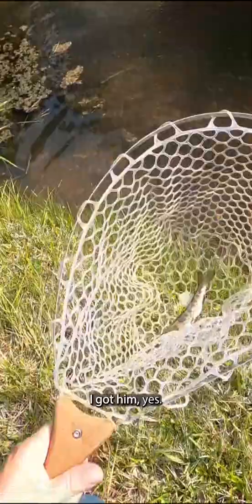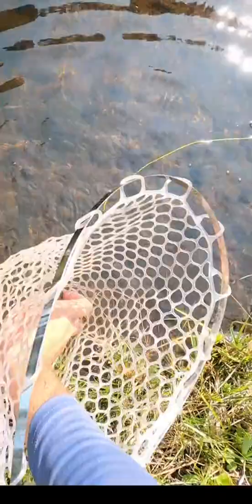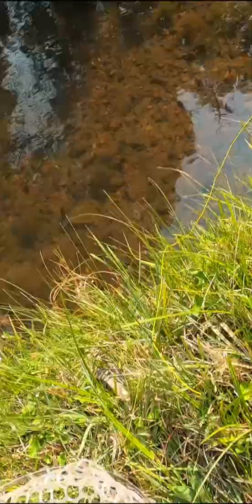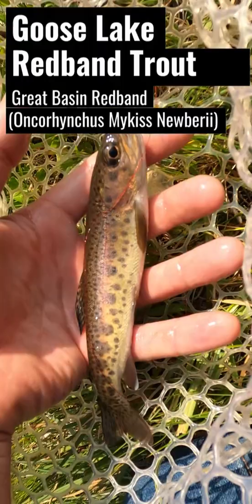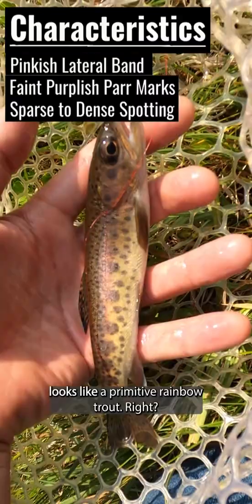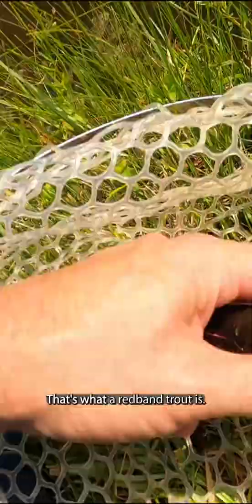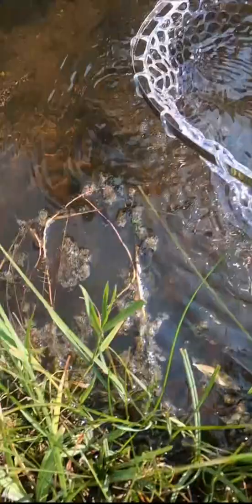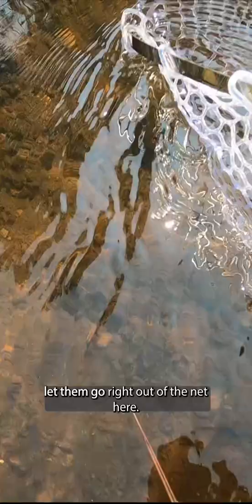Goose Lake Redband Trout | Fly fishing for Primitive Rainbow Trout | Heritage Trout Shorts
Heritage Trout Shorts: These action-packed highlight clips feature a variety of Heritage/ Native Trout species. (Designed for mobile devices).
This video features a Goose Lake Redband Trout (Oncorhynchus Mykiss Newberii). Goose Lake Redband trout are endemic to the Goose Lake Basin.